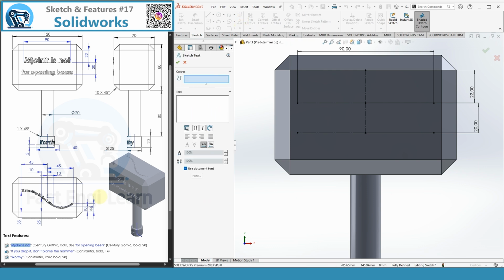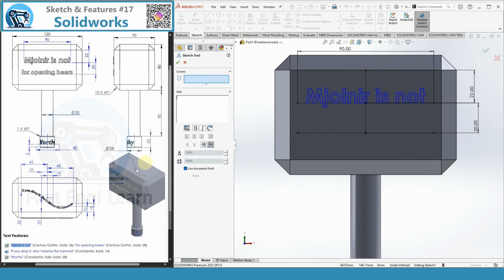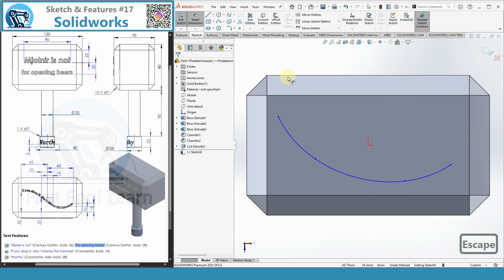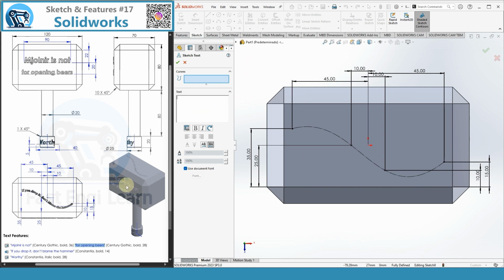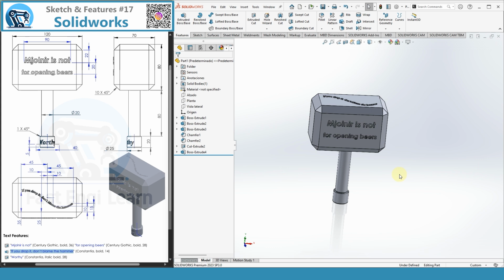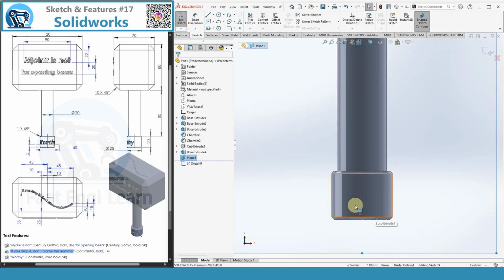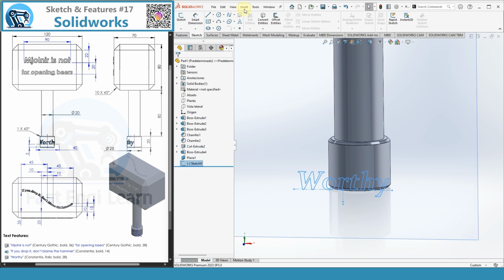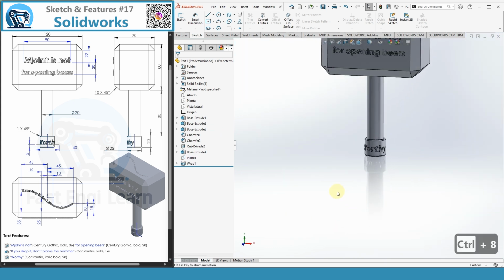✅Curso SolidWorks: Tutorial Croquis y Operaciones #17 | TEXTOS en superficie PLANA y CURVA | FEL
🔗 Diseño en 3D en SolidWorks: TEXTOS sobre linea RECTA, linea CURVA y sobre SUPERFICIE CURVA 🛠

⏩ Marcas de tiempos:

00:00 - Modelado 3D del martillo
01:24 - Texto recto en superficie plana
03:17 - Texto curvo en superficie plana
04:52 - Texto en superficie curva